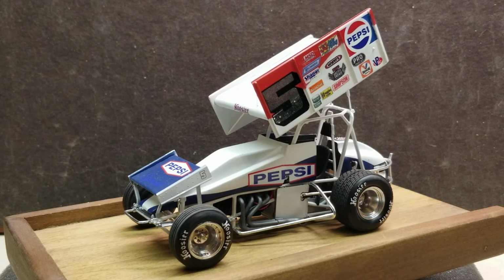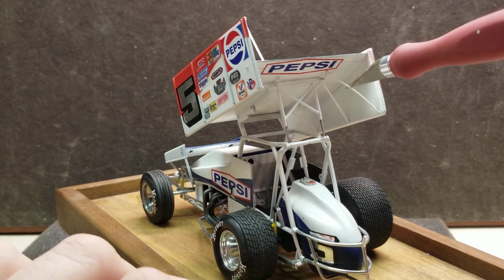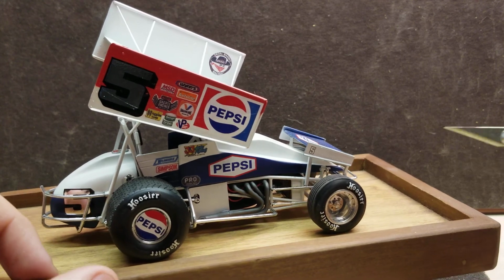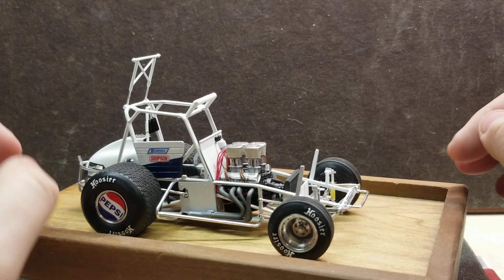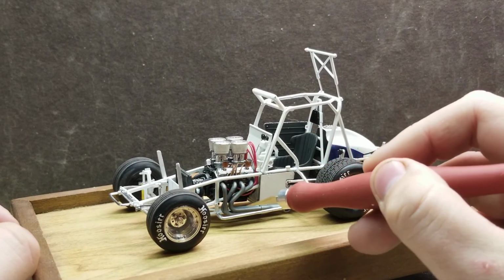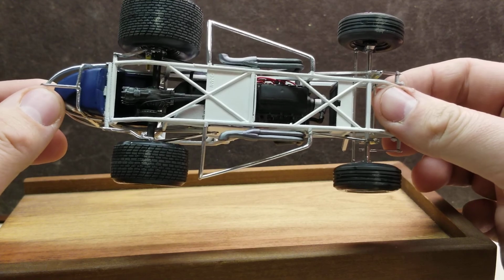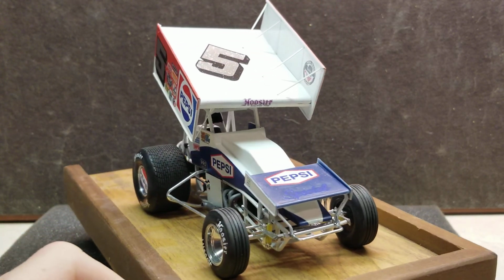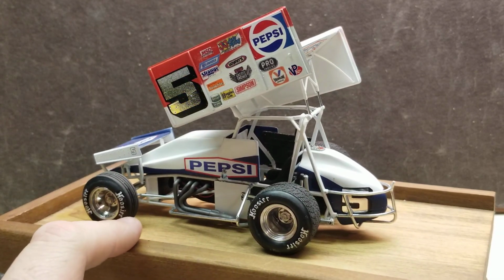Monogram TMC Trucking Sprint Car Customized!!!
This is a reveal video for my Customized Revell 1/24 Scale TMC Trucking Sprint Car.

This sprint car was an on and off project for about 3 years, but was finally completed in 2018.